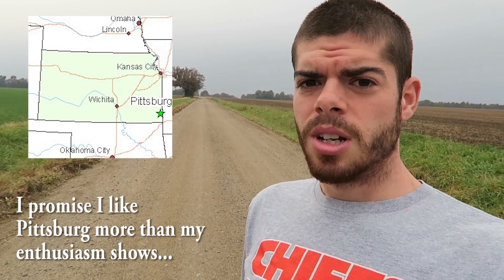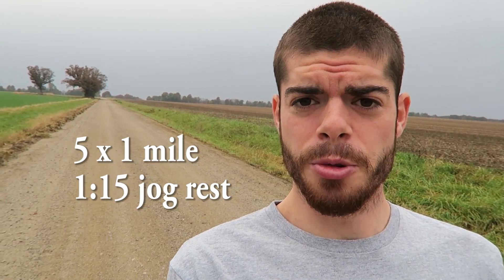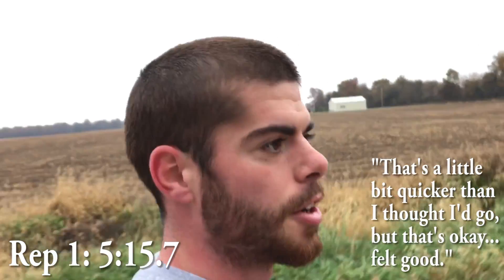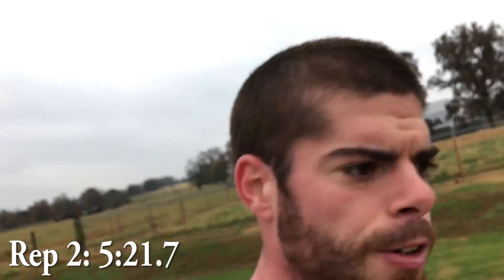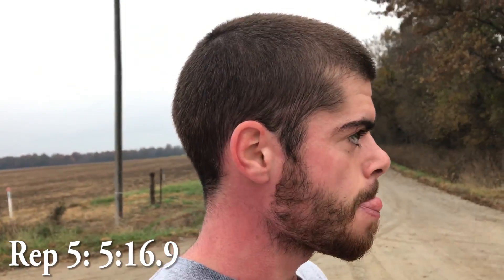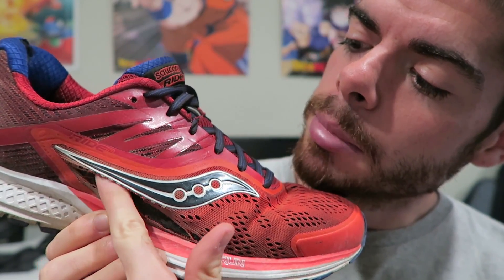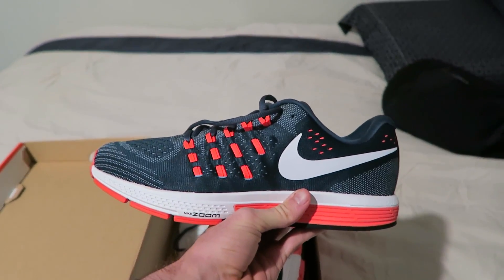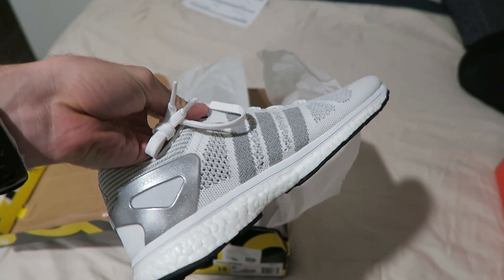Lactate Threshold Repeats || 2018 Houston Half Marathon Buildup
Song
Be Kind, Rewind from Donkey Kong Country 2 by YoshiBlade